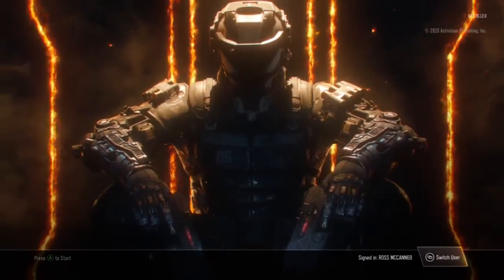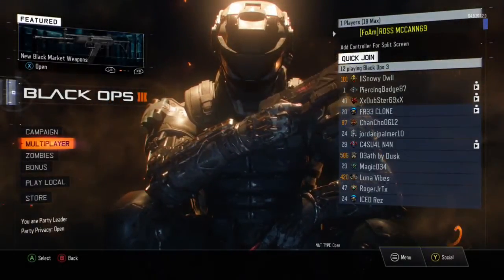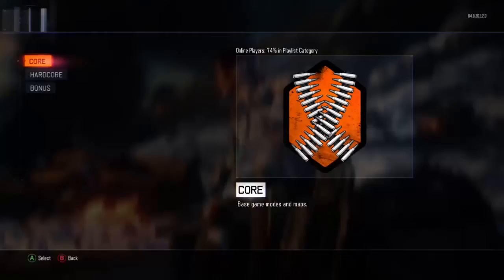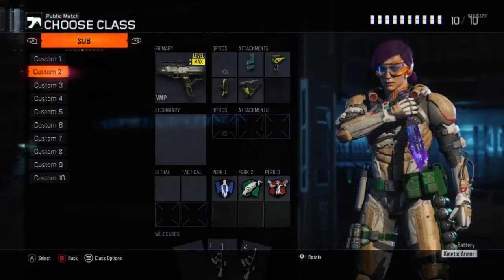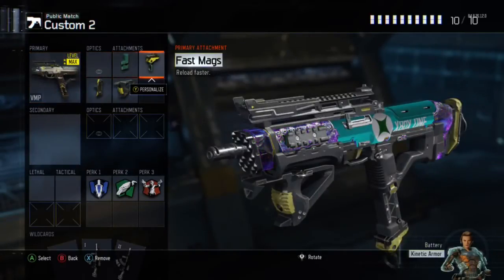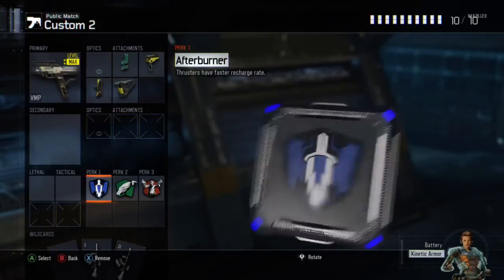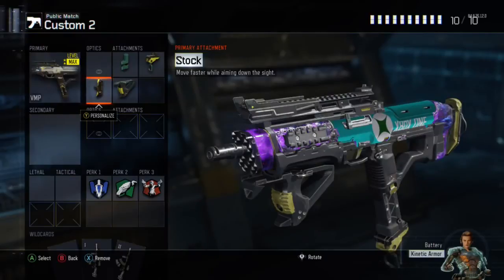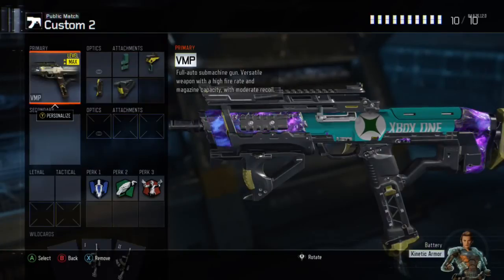Best VMP Class set up of 2017 (Black ops3)